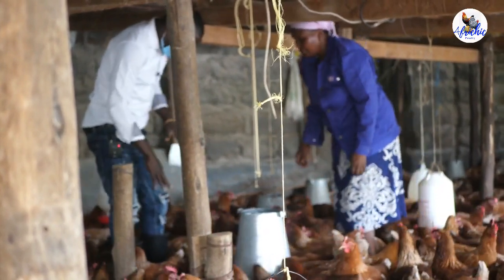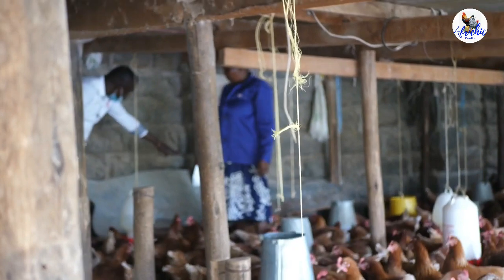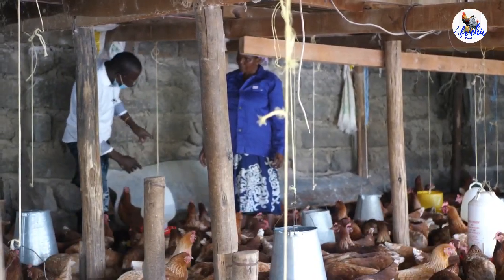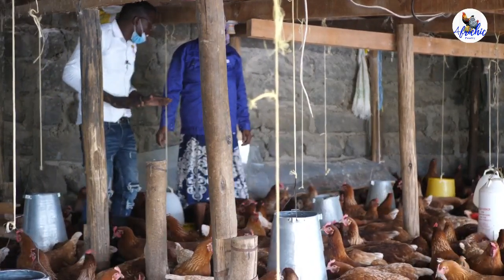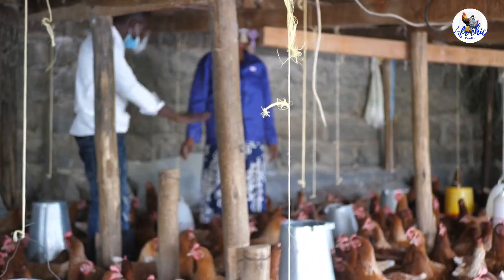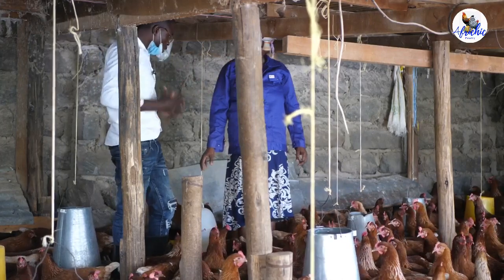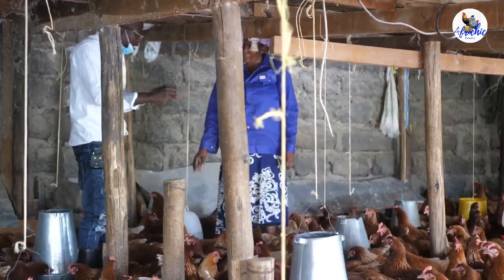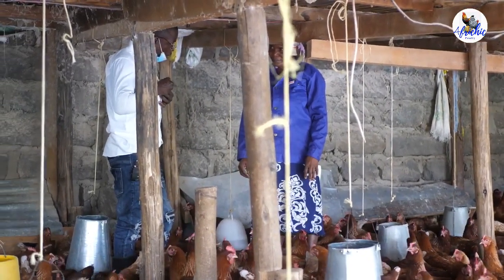How to SUCCEED in LAYER CHICKEN FARMING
This video gives insights on how to start or improve your chicken farm.